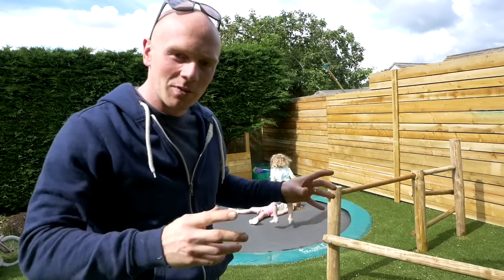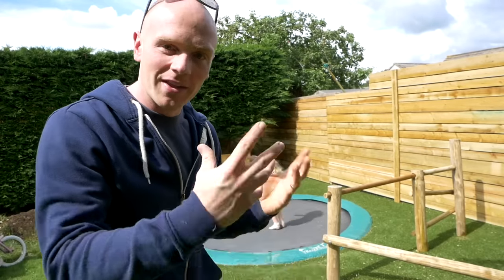DIY IN-GROUND TRAMPOLINE - Garden Playground Transformation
Thought I would answer a couple of the most common questions here. The trampoline was a regular above ground model which I removed the middle section of the steel legs. Finally, the hole has never filled with more than a couple of inches of rain water, even in the middle of winter. If in doubt dig a little deeper and perhaps put a gravel bed in, at worst you can just drop a cheap pump through the gaps in the springs and pump out on the odd occasion you might have a buildup over winter.

There are step-by-step videos for the build on the channel.

Plastic for retaining the wall.

This week we finally got round to finishing off the garden playground and sunken trampoline. Here is a look from start to finish of how we transformed the forgotten corner of the garden.